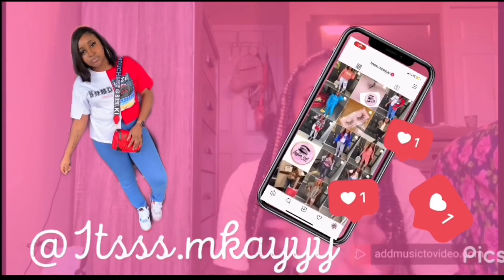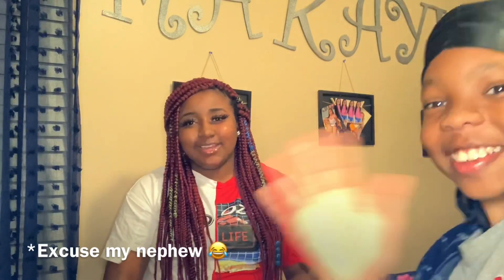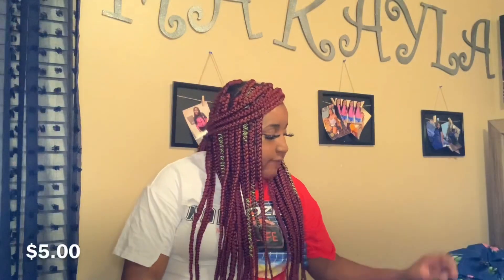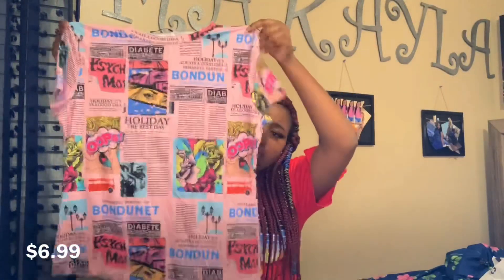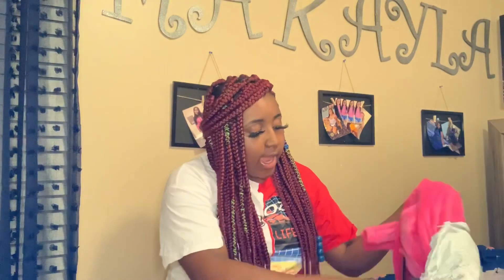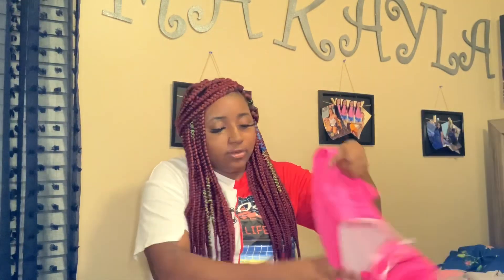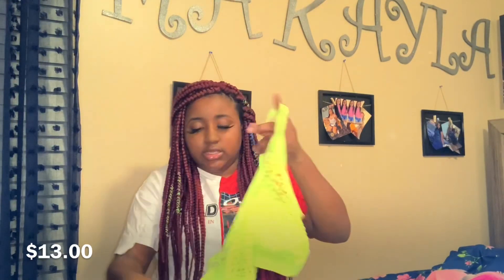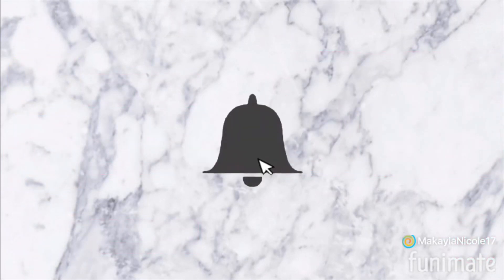SPRING CLOTHING TRY ON HAUL 👙🛍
& also comment some others video you would like to see

Thanks to every that supports each and every video I really appreciate it ! 🤩

~ Lashes are also from me 😍 Dm on Instagram to order !!